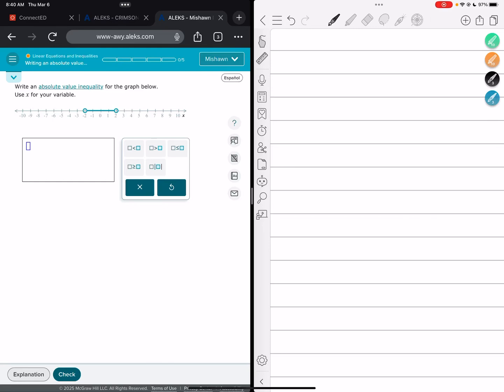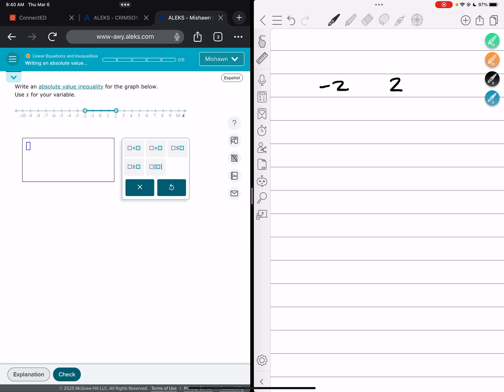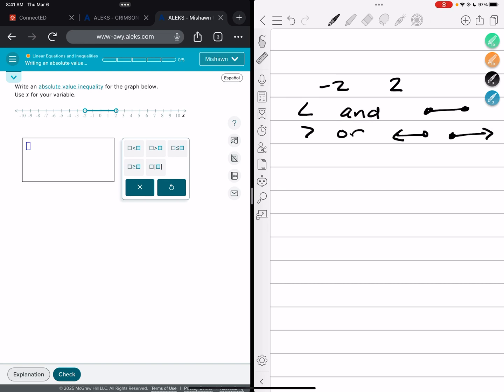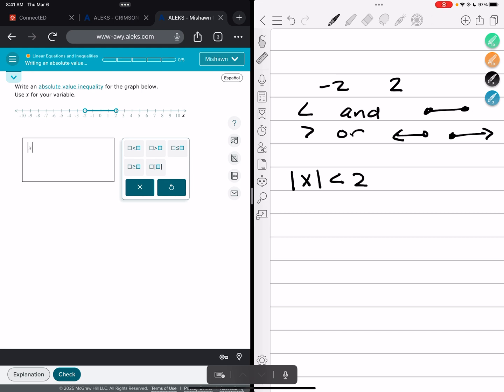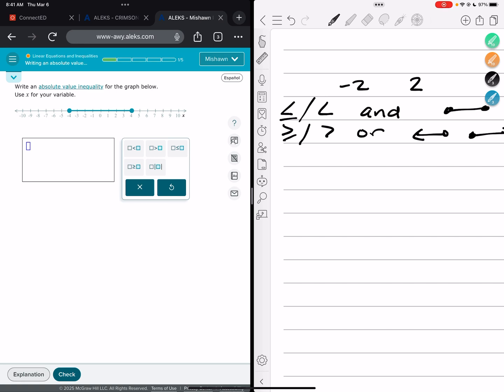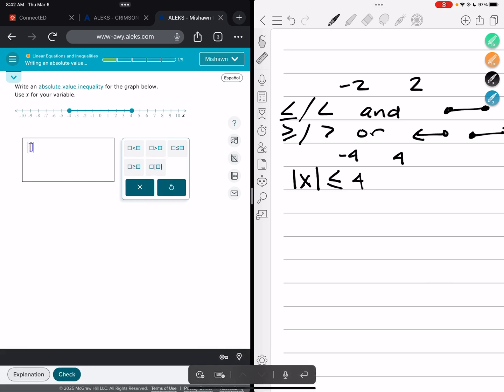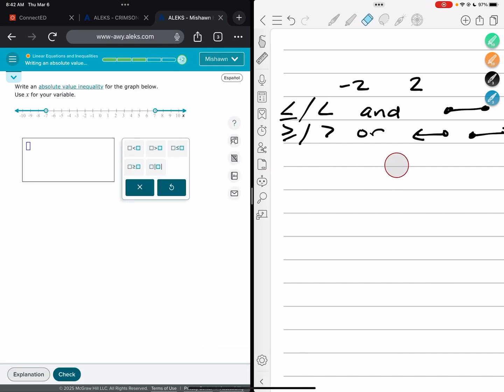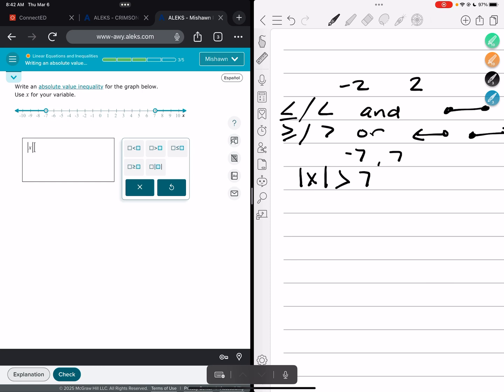Writing an absolute value inequality given a graph on the number line